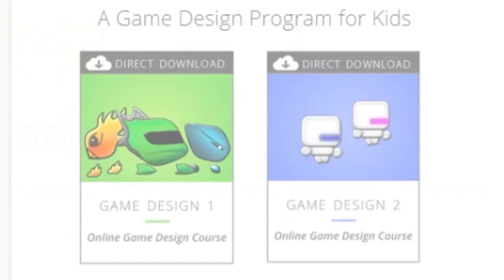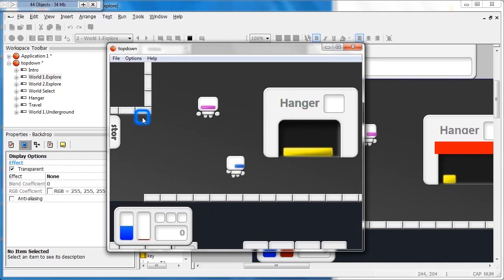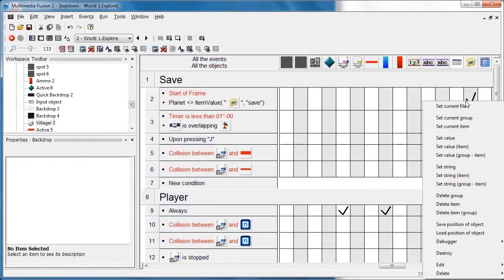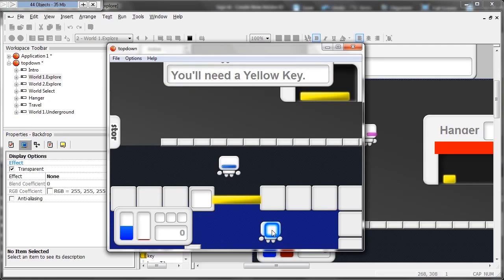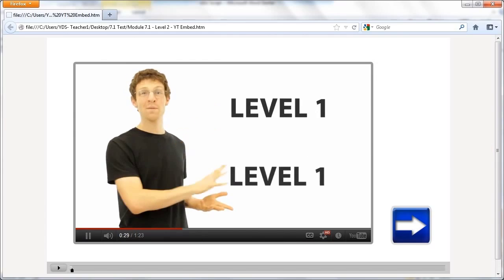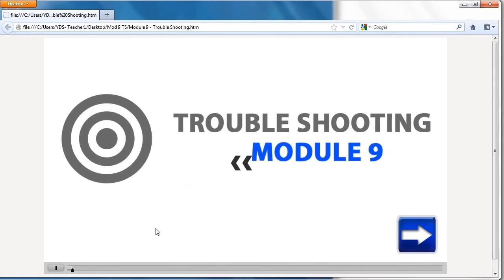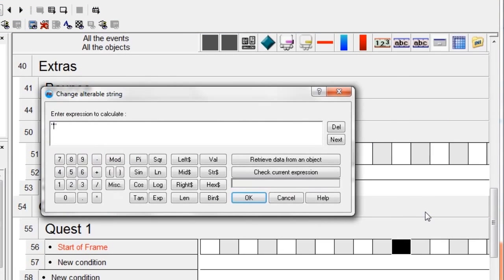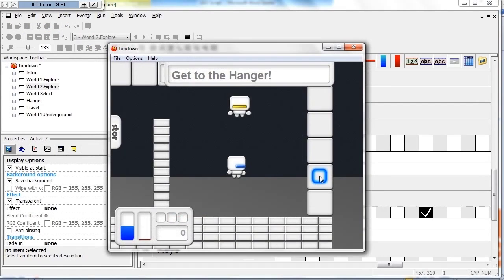Youth Digital Game Design 2 Course for Kids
Kids ages 8-14 will take their game PC-based game design skills to the next level, as they create an adventure-filled role playing game worthy of praise. They will use complex values, indices, and arrays and dig deeper into object-oriented programming.

3D Game Design 2 is the second course in the 3D Game Design track at Youth Digital.com.

They will continue to use the skills from 3D Game Design 1 in order to design how their games look, but they'll also learn new programming skills in order to design their game's functionality.

As students write code in a real scripting language, the possibilities are endless. If a student can imagine something, they can make it happen — they just have to program it!

Students will learn how to declare variables, define attributes, and code if/then statements, and much more. Using this code, students will be able to simulate conversations with other characters, plot complex quests, program artificial intelligence, and generate special effects.

At the end of the course, students will have a finished 3D game that they have designed and scripted from start to finish! They can also continue to create new games using the 3D software.